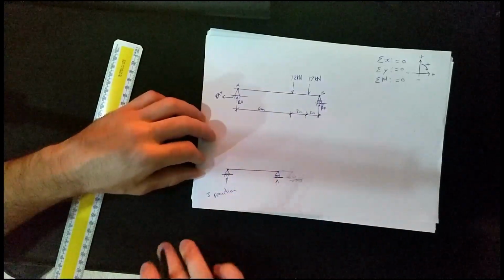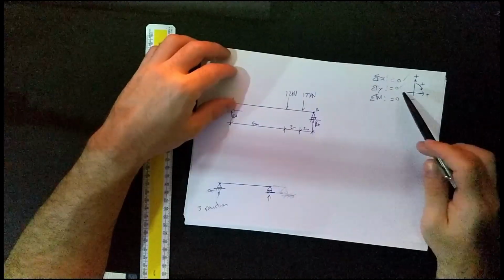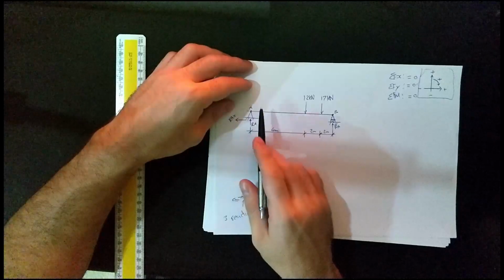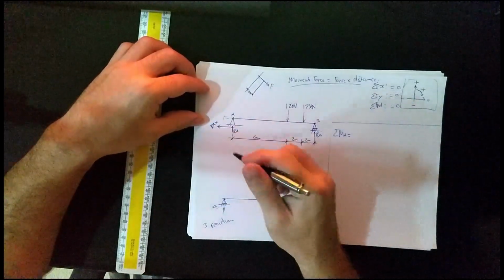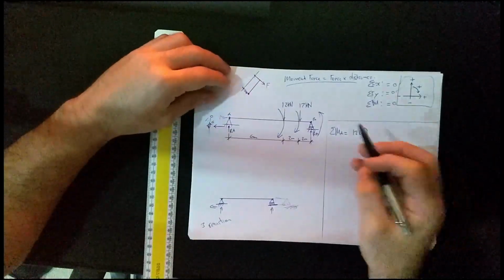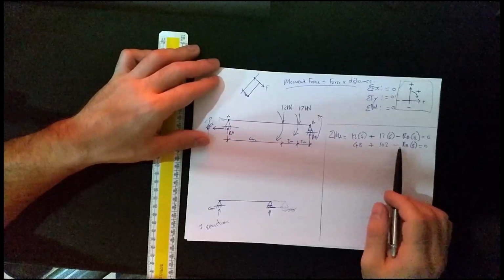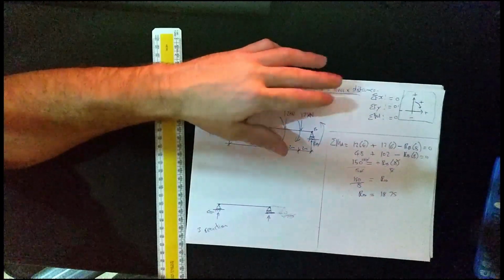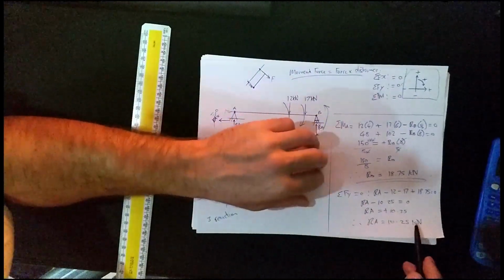Beam Theory Simply Supported Beams 01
A dodgy intro into simply supported beams voiced and directed by a stuttering idiot